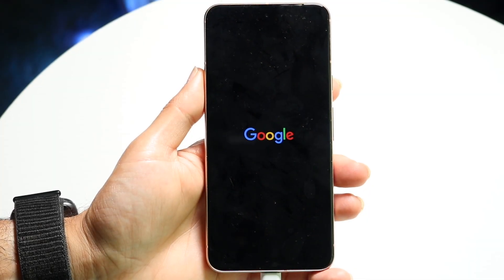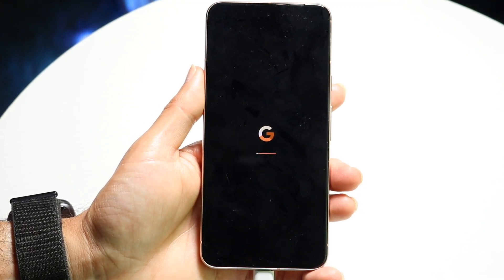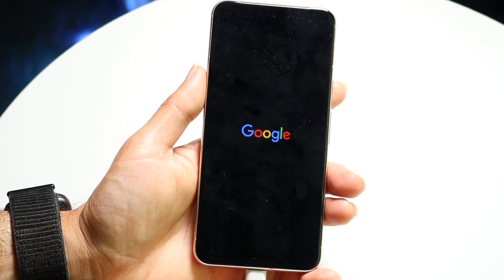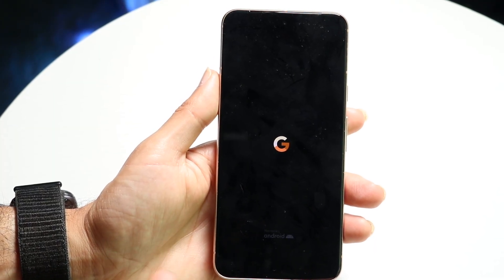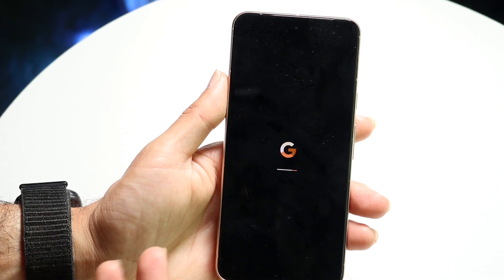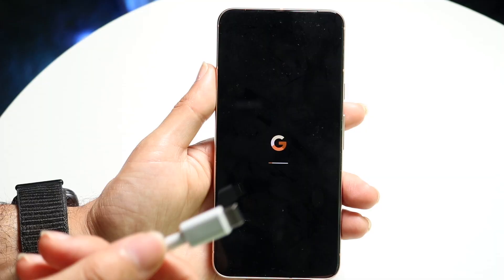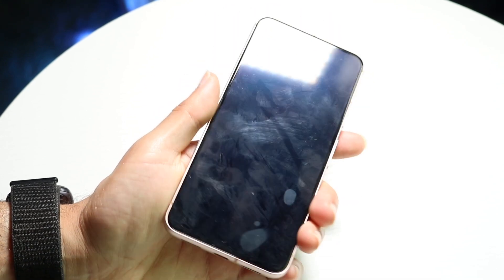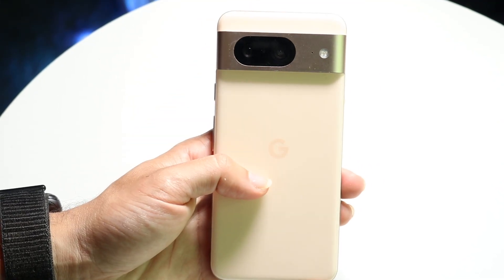How To FIX Google Pixel Constantly Restarting! (Boot-Loop Fix)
Here is exactly How To FIX Google Pixel Constantly Restarting! (Boot-Loop Fix)